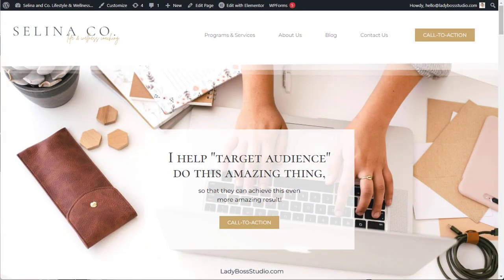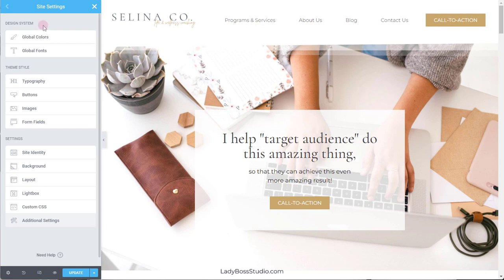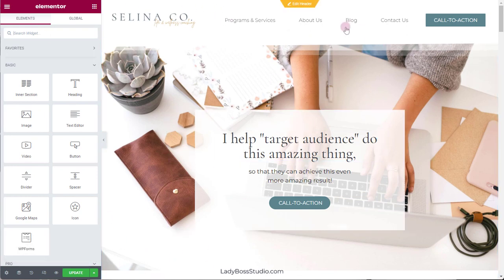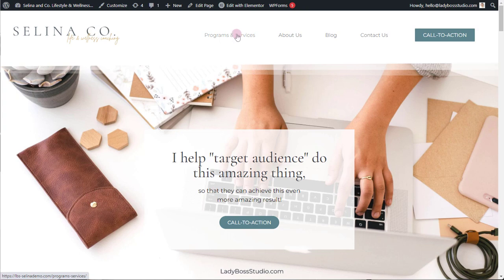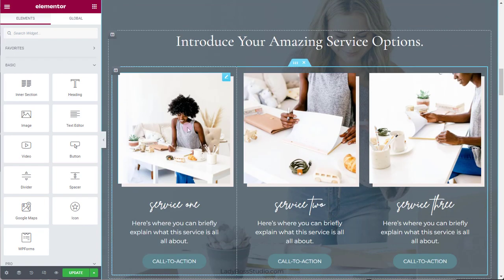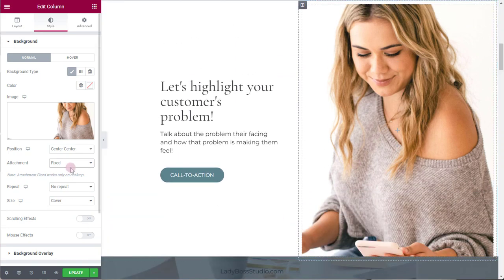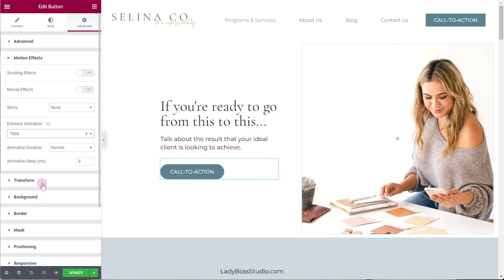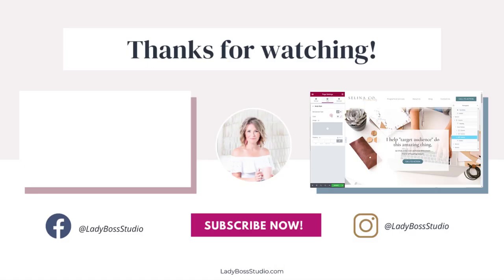7 Reasons why we LOVE using Elementor to design Websites that make your business shine.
Welcome to our video on the 7 reasons why we love using Elementor to design websites that make you and your business shine!

TIMESTAMPS:
00:00 - Introduction
00:53 - 1. Sitewide design edits.
09:33 - 2. Copy and paste sections and widgets.
12:35 - 3. Image cropping.
14:38 - 4. Add in a fixed / parallax background image.
16:11 - 5. Create an anchor.
17:52 - 6. Add motion effects to images and text.
20:46 - 7. Modify the background page color.